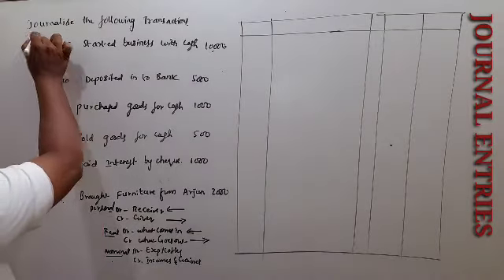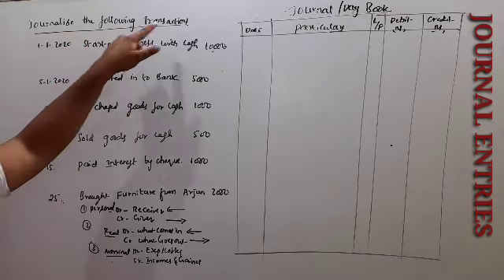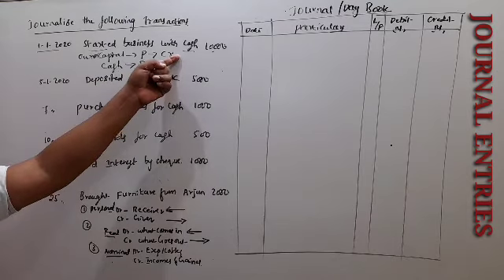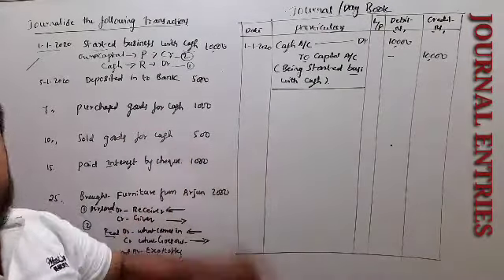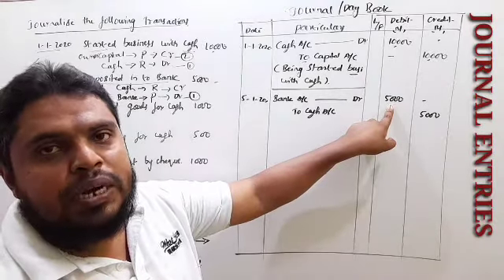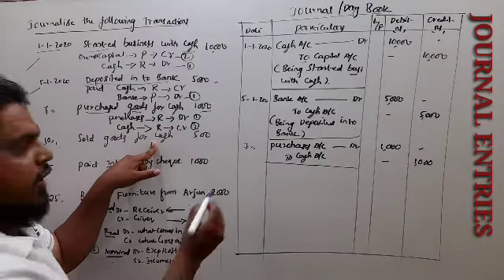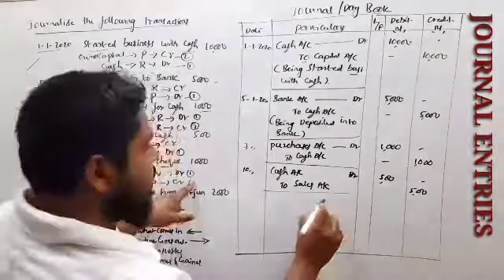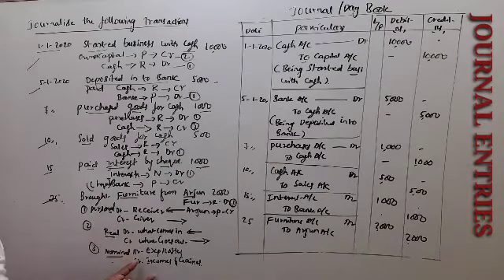JOURNAL CLASS 2